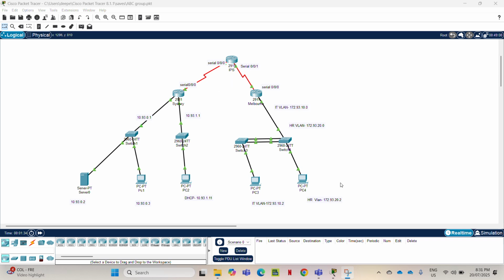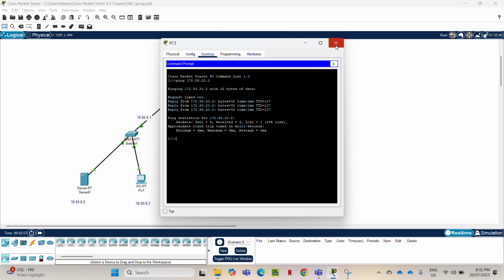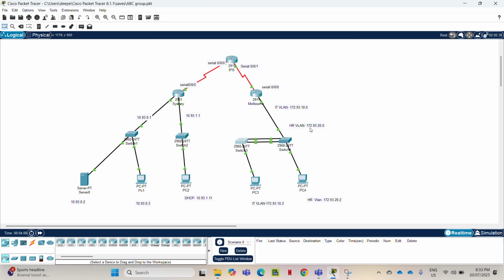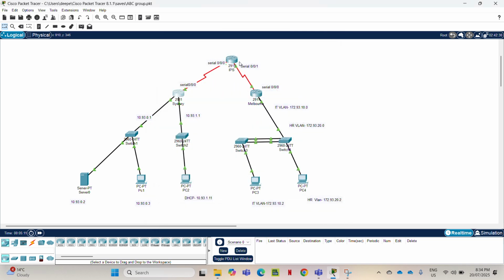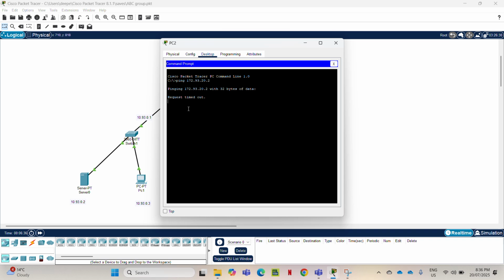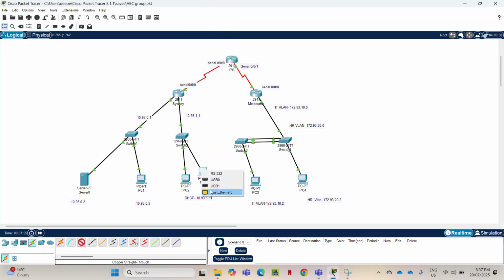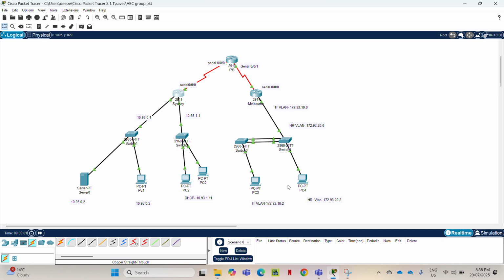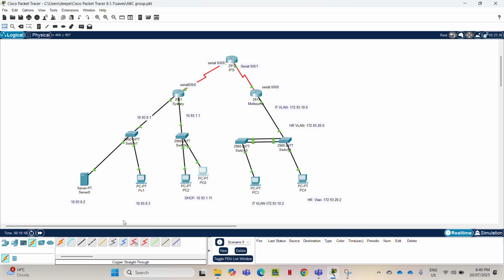ABC routing video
Routing Assesment